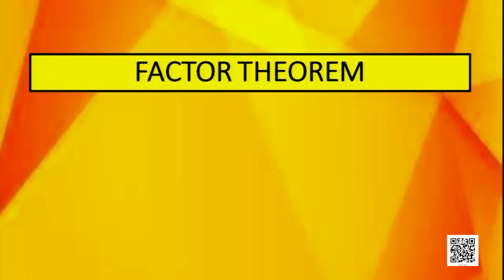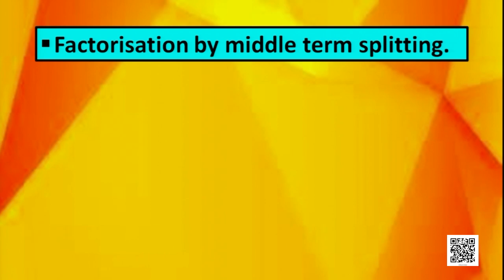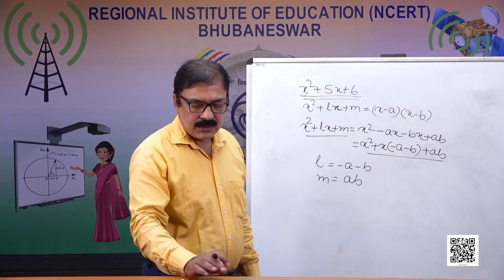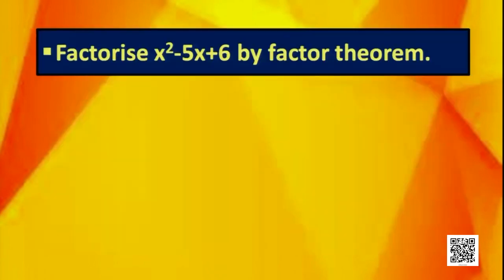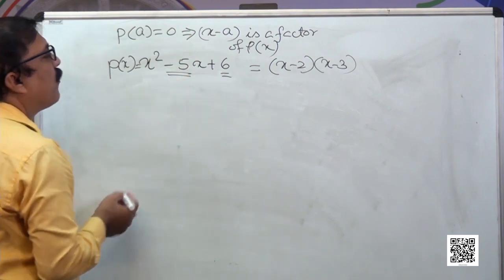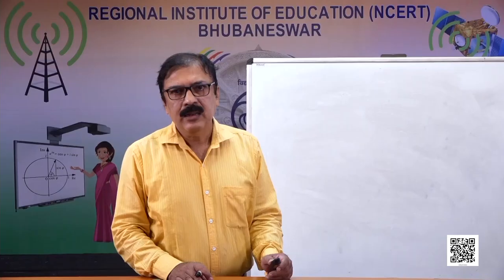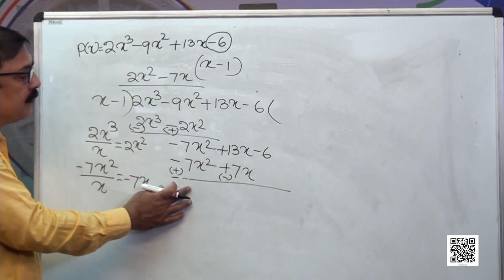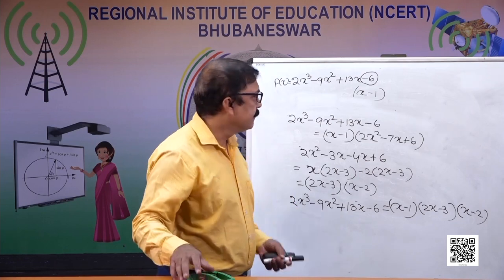Class 9 Chapter 2: Polynomials, Part - IV